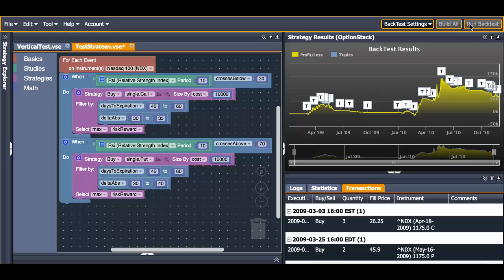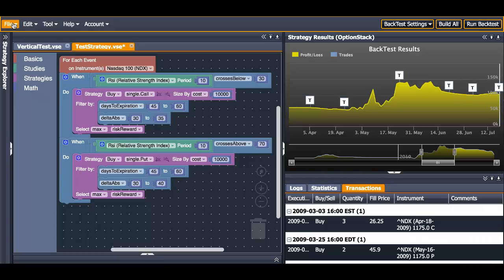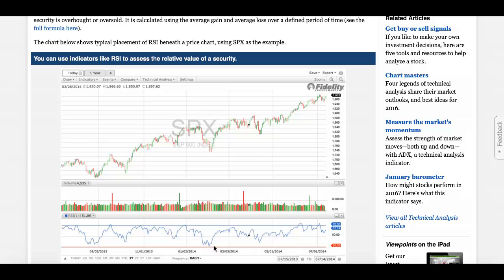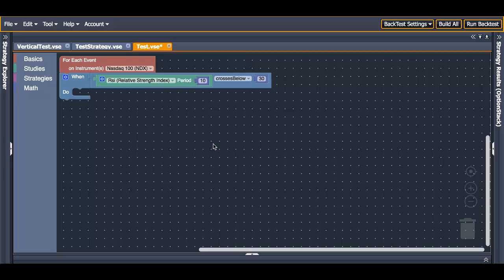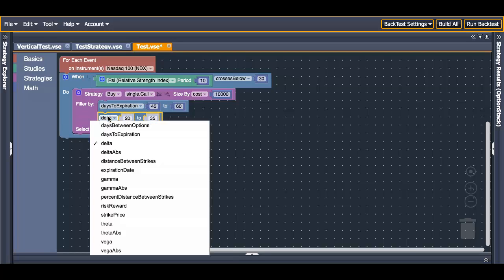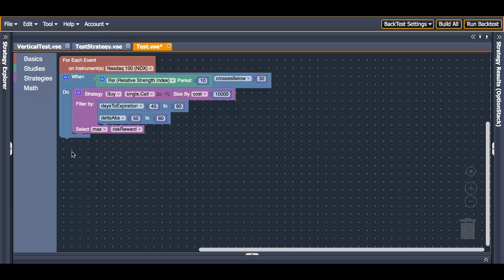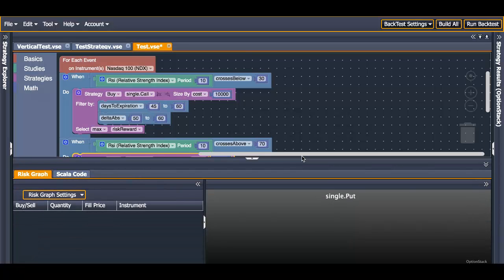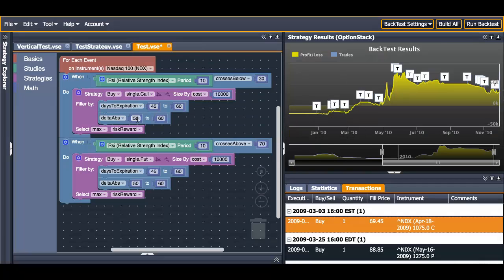How To Backtest Your Options Trading Strategies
Using OptionStack's trading platform, you can easily create profitable stock and options trading systems in seconds!  Unlike other options analysis software, Option Stack’s patent-pending software automates the whole process of backtesting your options trading strategies!

In this video, we will review how to create a sample options trading system using the OptionStack platform. We will demonstrate how to create a sample options trading system that will buy call options when the market is oversold and buys put options when the market is overbought using the RSI indicator.